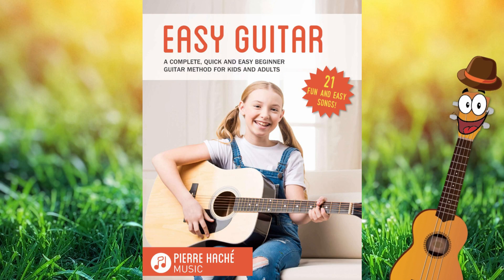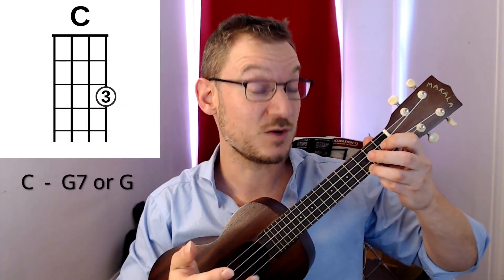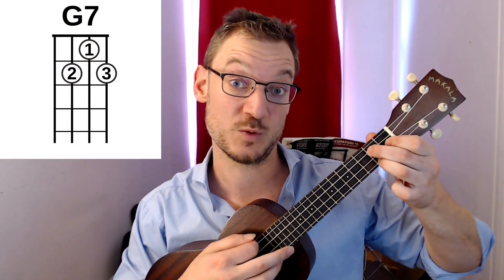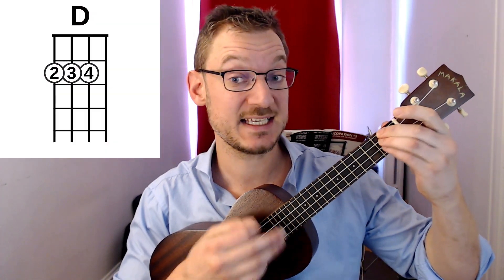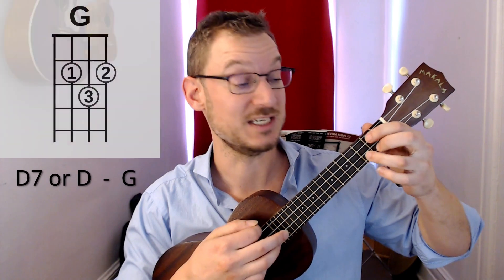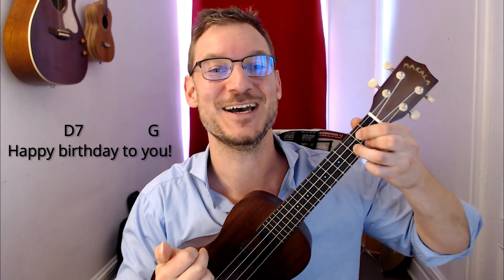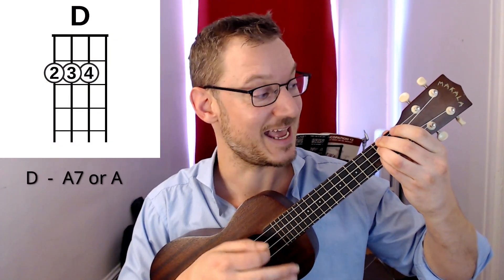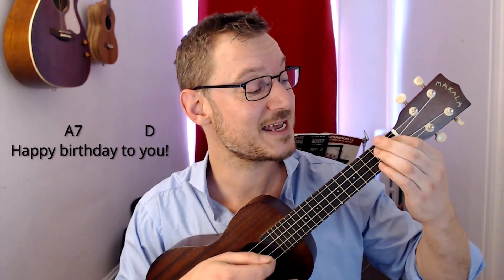How to Play Happy Birthday on Ukulele 3 WAYS! Beginner Tutorial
Learn this easy ukulele version of the Happy Birthday song in 3 keys! This is the BEST easy beginner Happy Birthday To You ukulele tutorial out there. Tune-up, play along, and find your favorite key! Tons more beginner ukulele videos and playlists below!

NEW BOOK! Ukulele for Beginners and Beyond!

Get FREE SAMPLES of my books and a FREE 10 SONG PDF!

Get my BOOKS!  Easy Ukulele US
Easy Ukulele CA
Easy Guitar US
Easy Guitar CA
The Fun Drum Book for Kids US
The Fun Drum Book for Kids CA